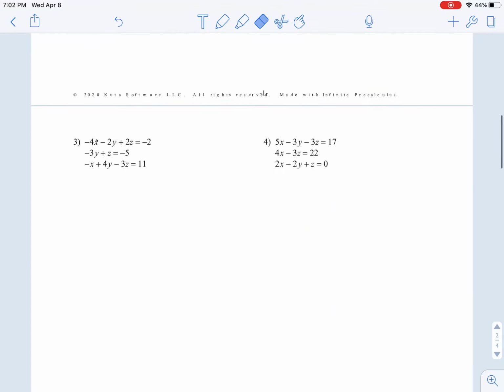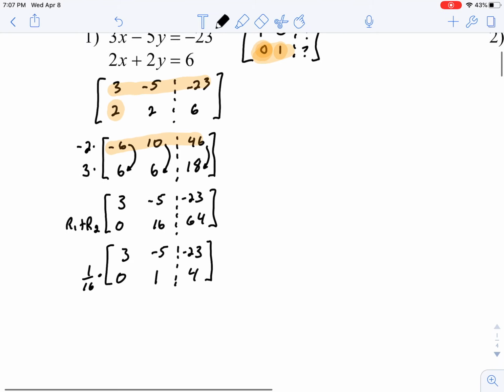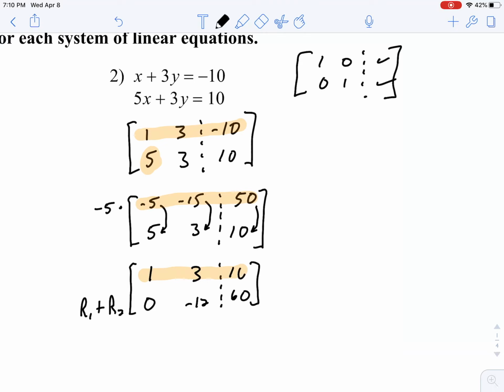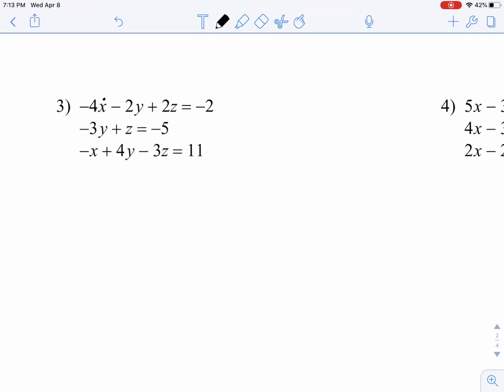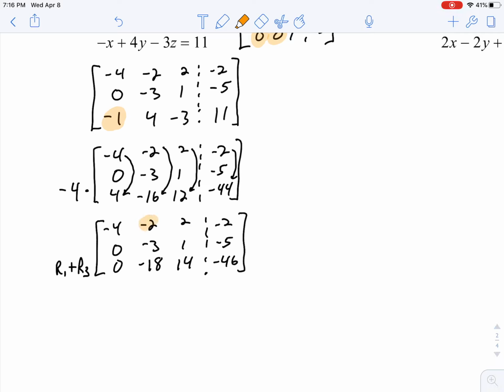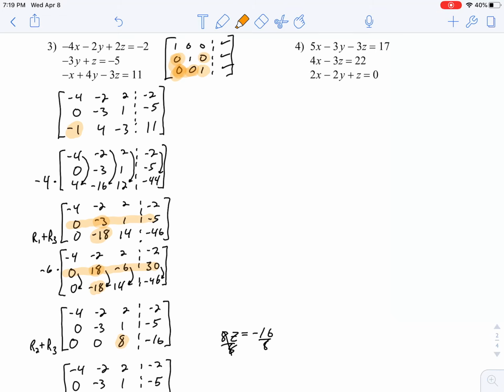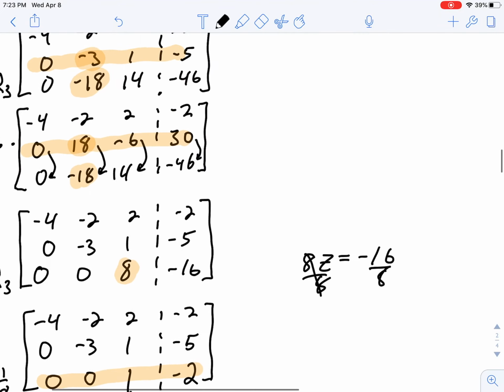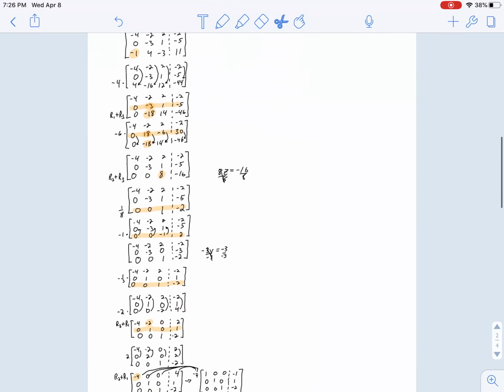Graded notes. Precalculus